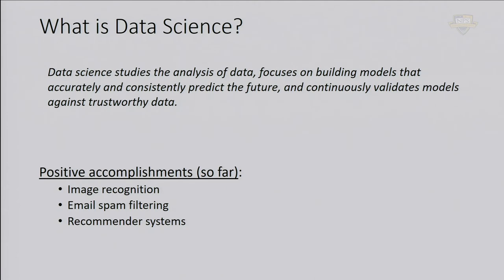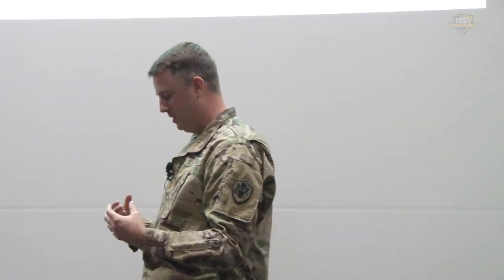Harnessing Artificial Intelligence - Data Science and AI (Lecture #9)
Harnessing Artificial Intelligence - Data Science and AI (Lecture #9, Oct. 26. 2019); By Army Maj. Ross Schuchard, Associate Professor, NPS Department of Computer Science